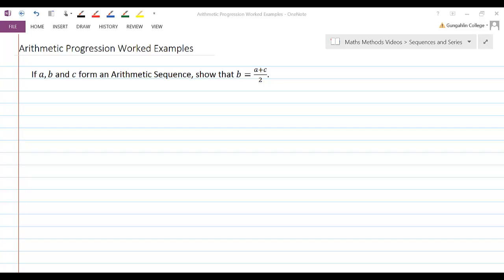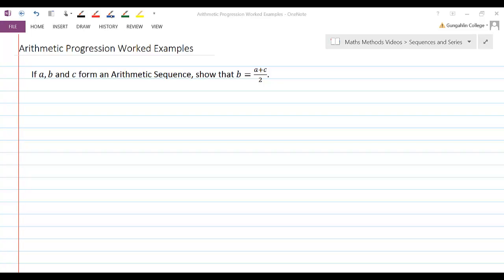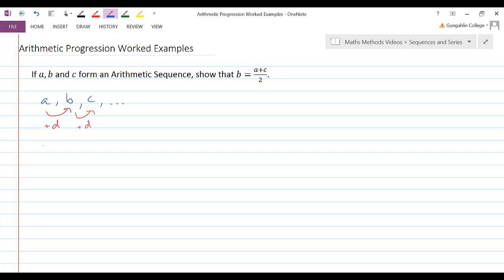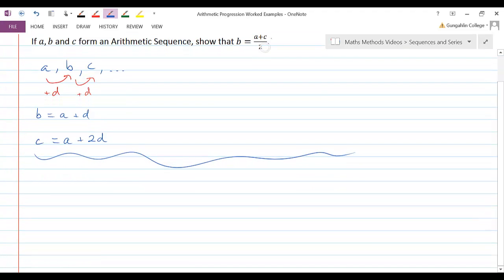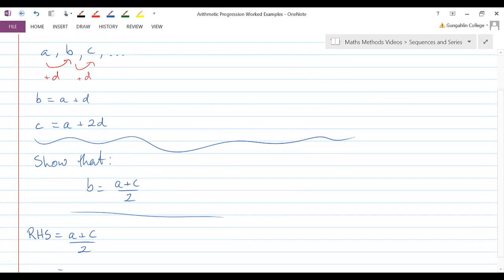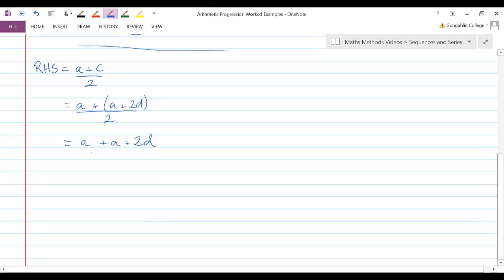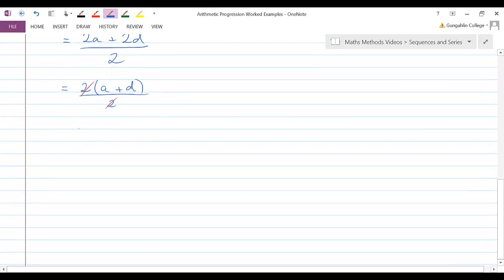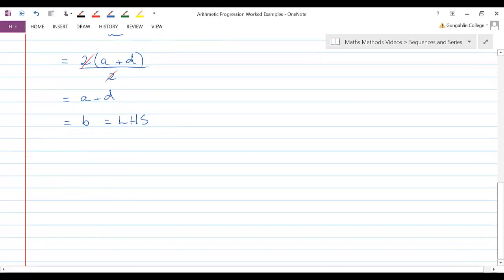APs Worked Examples Part 4 (1 question)